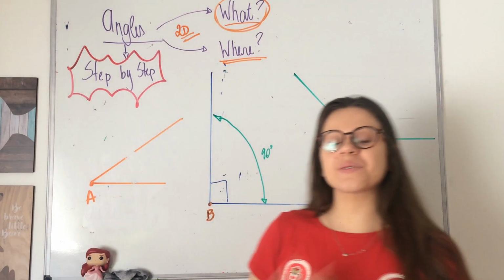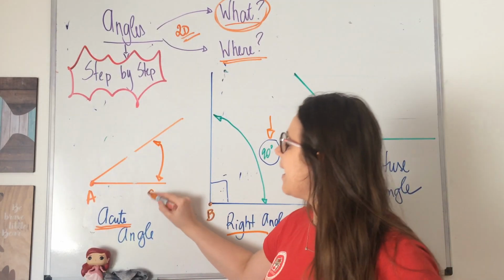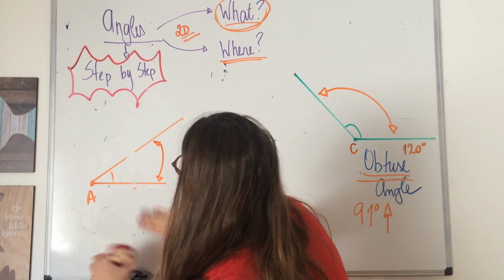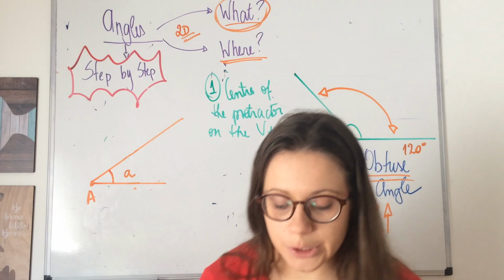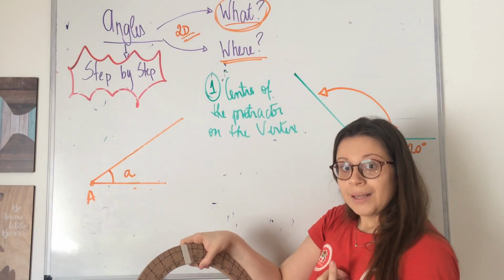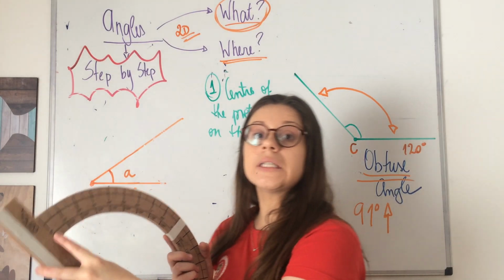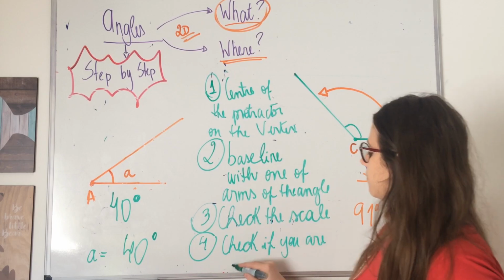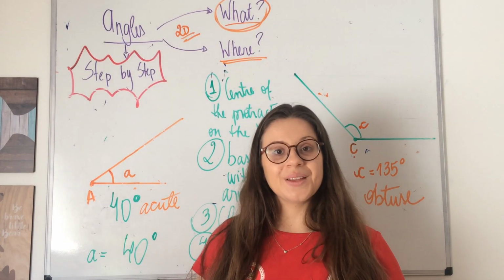Geometry - Classify and Measure Angles